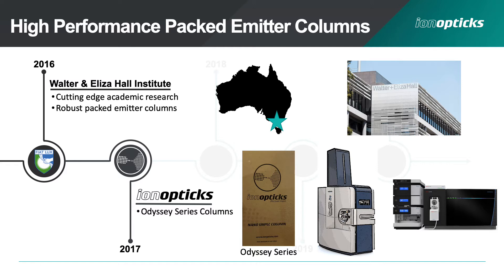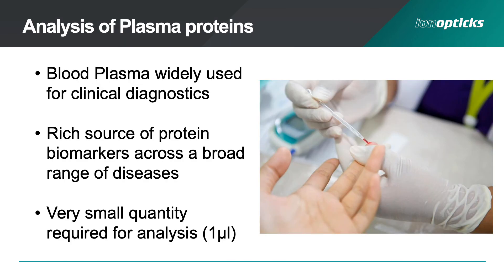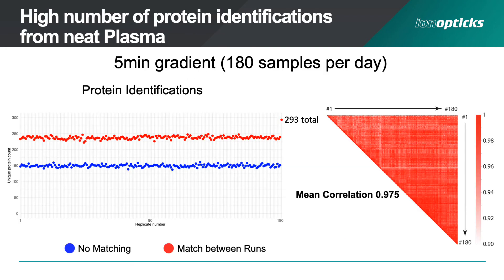IonOpticks | Revolutionising Chromatography (Webinar, HUPO 2020)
Dr Jarrod Sandow, our Co-Founder and Head of Product Development, provides an overview of IonOpticks and our Aurora Series columns, currently the global leader in high-performance packed emitter columns.